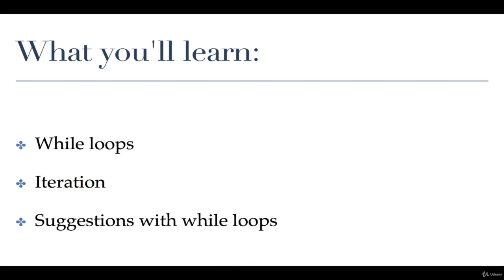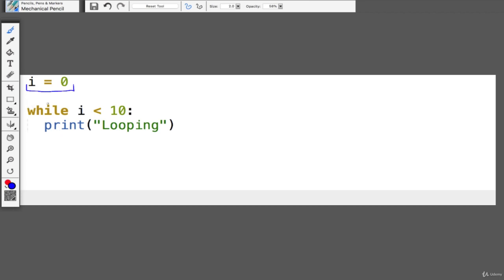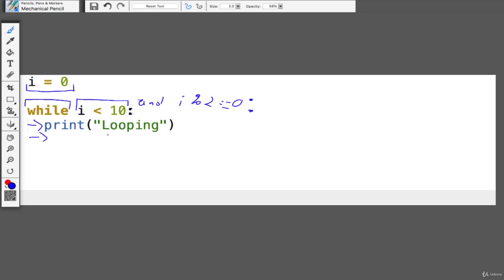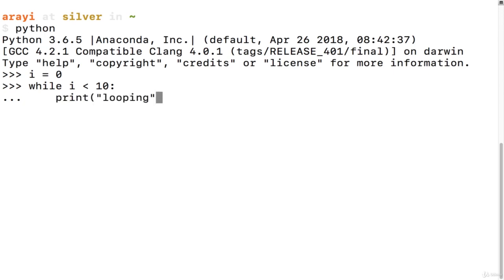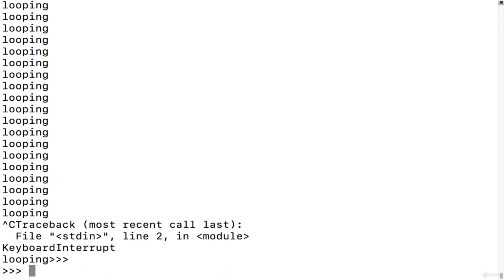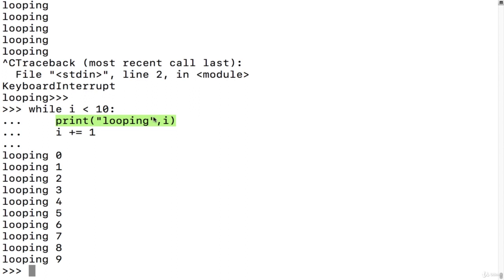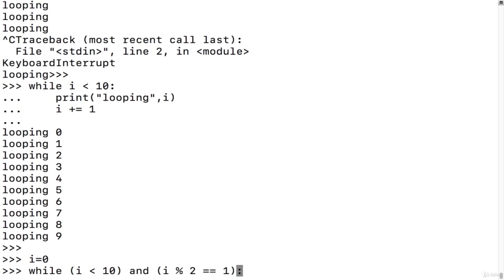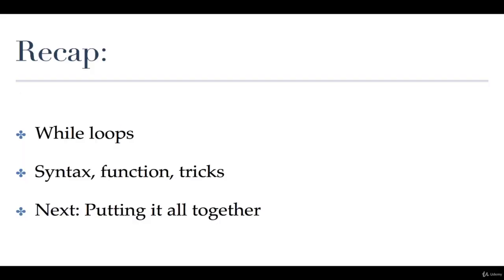Python + Data Science : Practical Guide (4 While loops)